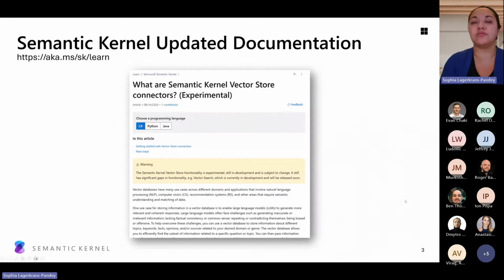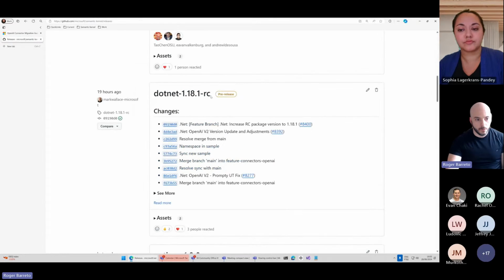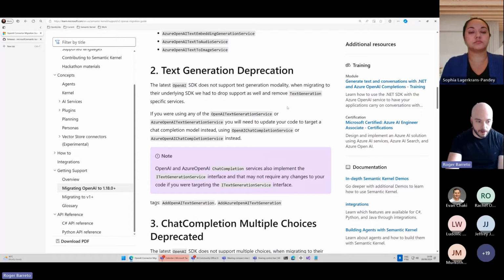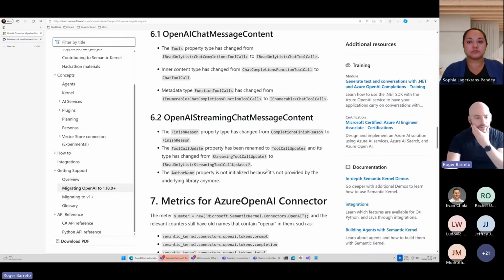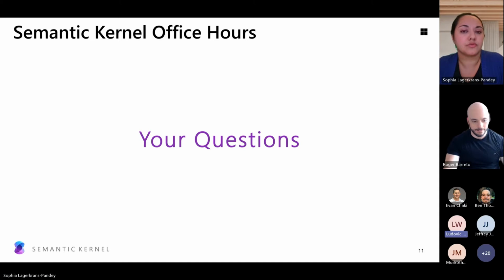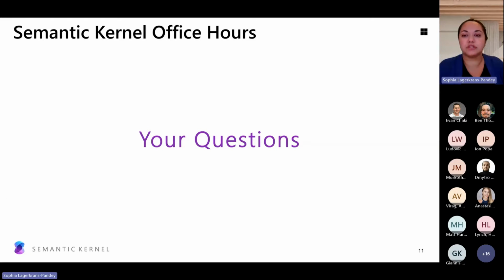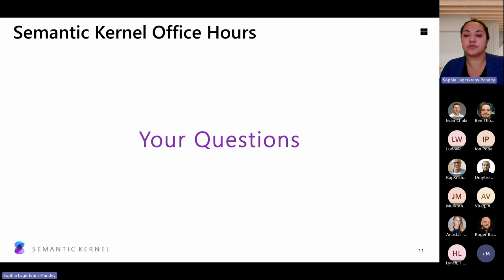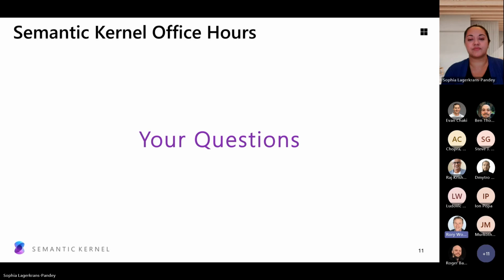Semantic Kernel Office Hours for Us/EMEA - August 28th, 2024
Weekly Semantic Kernel Office Hours for US/EMEA - August 28th, 2024